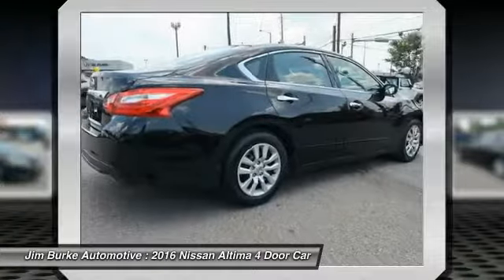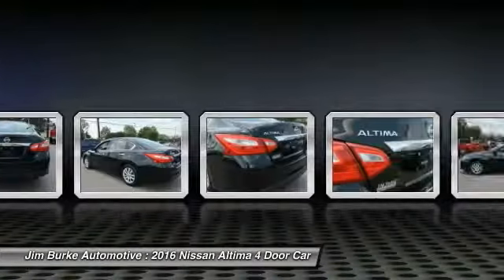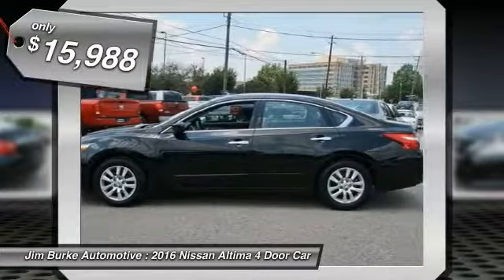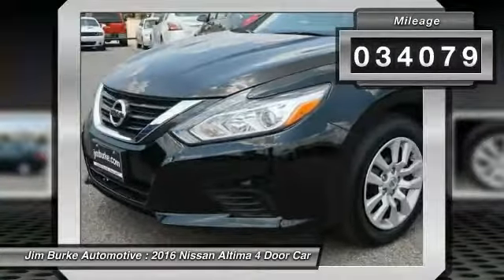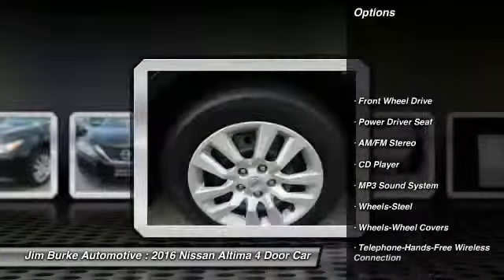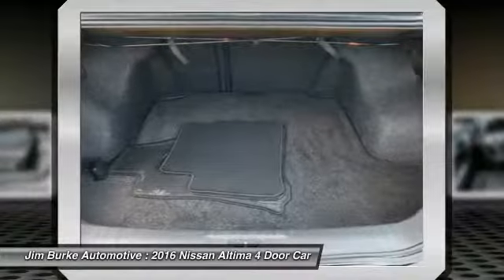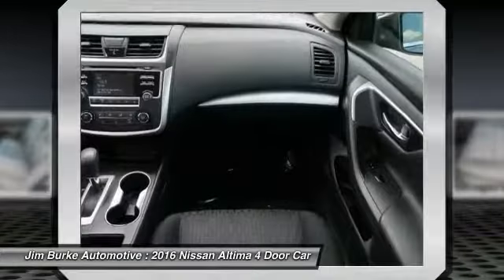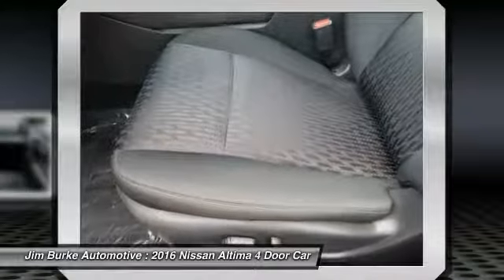2016 Nissan Altima Birmingham AL NI17076A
2016 Nissan Altima 2.5 S

PREMIUM & KEY FEATURES ON THIS 2016 Nissan Altima include, but not limited to:br br Carfax One Owner - Carfax Guarantee, This 2016 Nissan Altima 2.5 S will sell fast Bluetooth, Save money at the pump knowing this Nissan  Altima gets 39.0 MPG! QUICK & EASY FINANCINGbr BACK by popular demand, FREE Oil Changes & Wiper Blades for LIFE! ALL Customers, parts and labor included!   *All mileage shown is approximate. Demonstrations and test drives will alter original inventoried mileage.